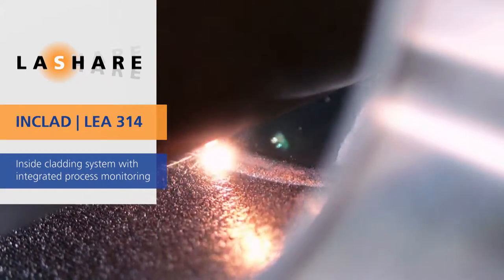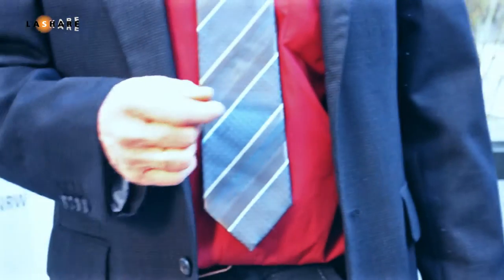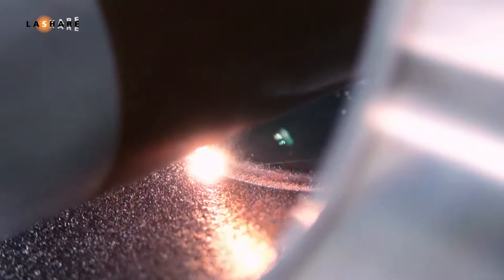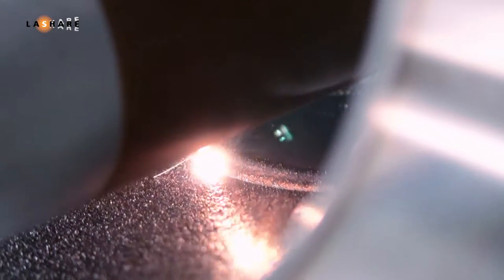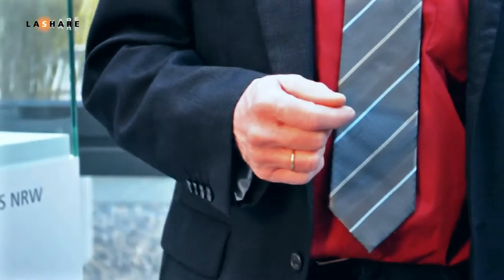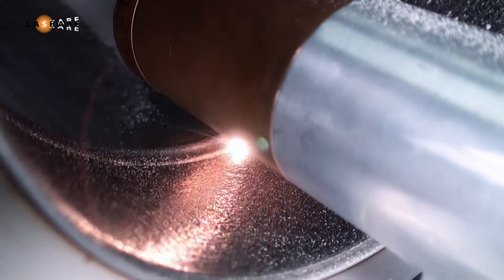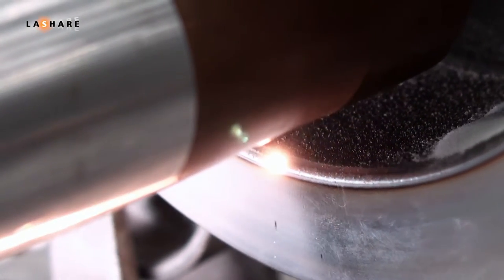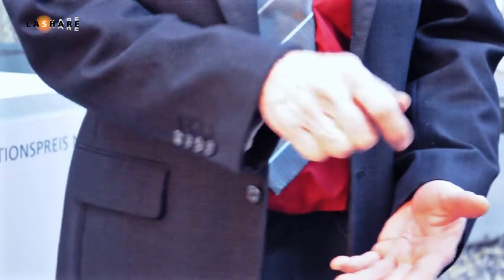LASHARE LEA 314 INCLAD inside cladding system with integrated process monitoring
INCLAD LEA314 was formed under the LASHARE project as one out of 14 assessments.

THE CHALLENGE

INCLAD is developing laser-based equipment that provides anti-abrasive coatings on the inside of tubes or hollow parts. The assessment aims to increase the robustness of the beam guiding system and to protect it against backscattering and powder contamination. One component of the final solution is an imaging system for coaxial remote monitoring of the melt pool. In combination with process map charts, this system will allow the operators and customers to review and qualify the course of the manufacturing process.